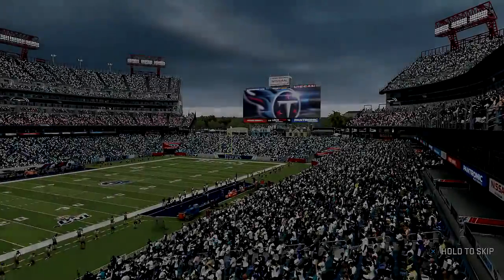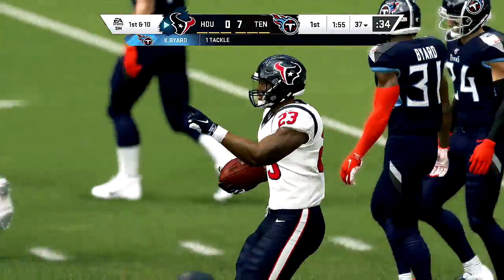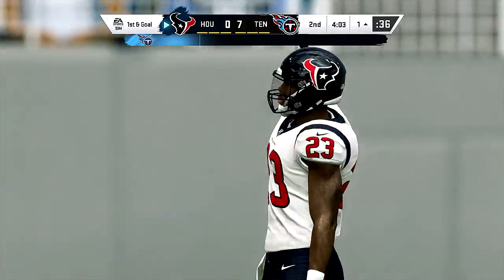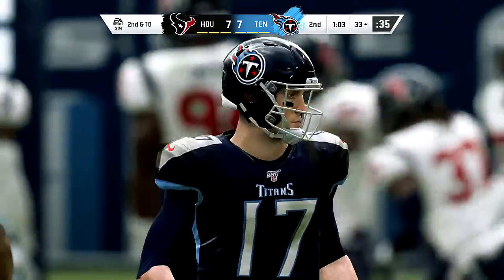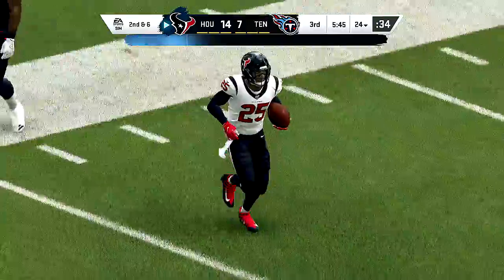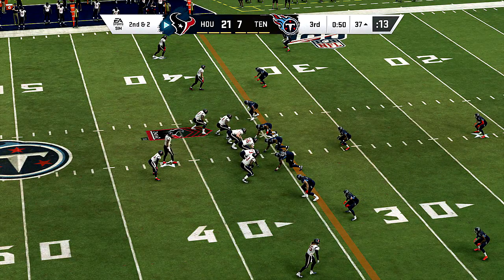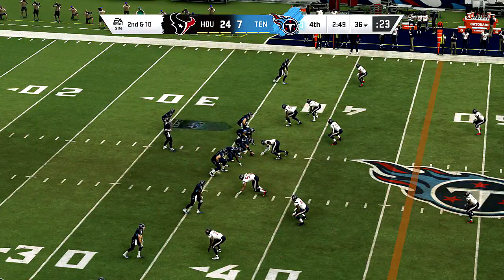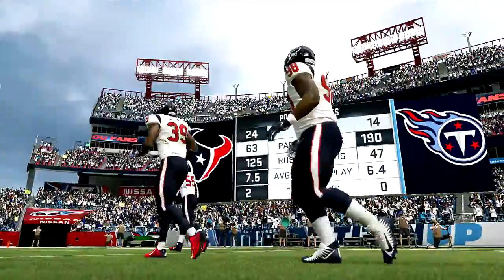Madden '20 | 2019-2020 NFL Predictions Simulations | Wk 15 | Texans vs. Titans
The winner of this game takes control of the division and after Sunday's home disaster against the Broncos, Houston is strugging.